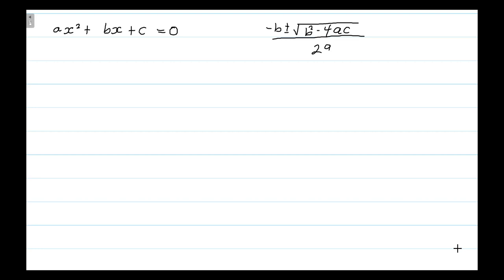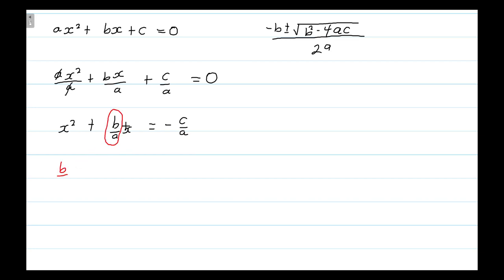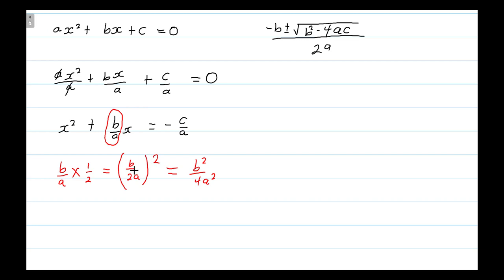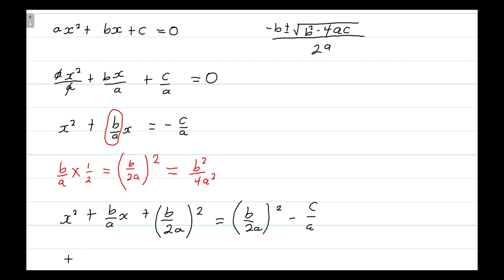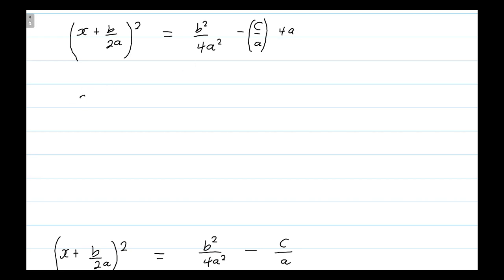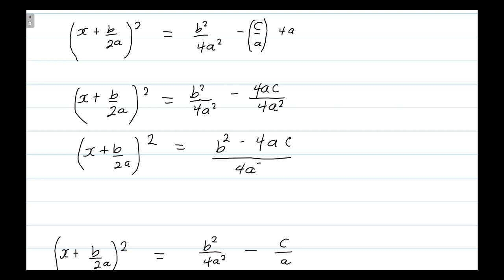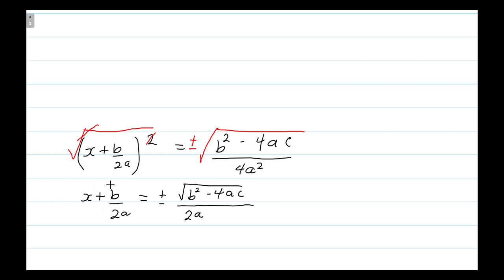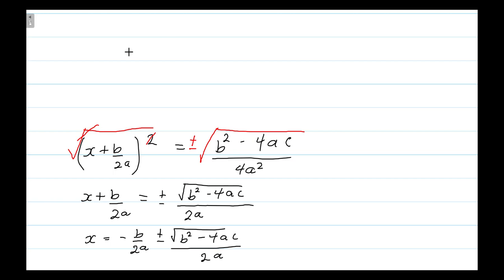How To Derive The Quadratic Formula By Completing The Square